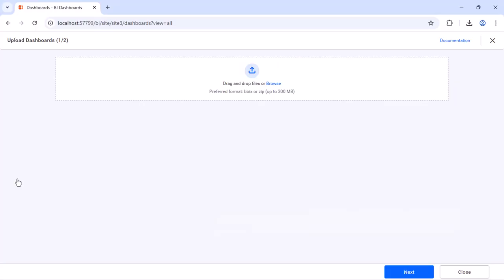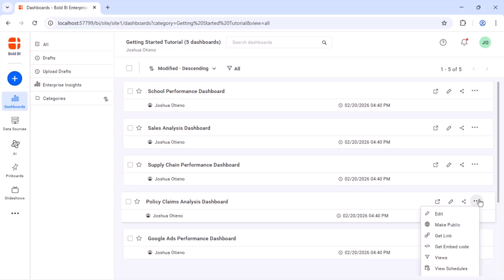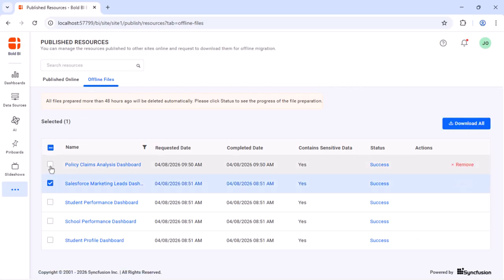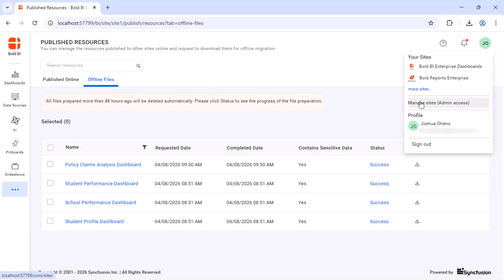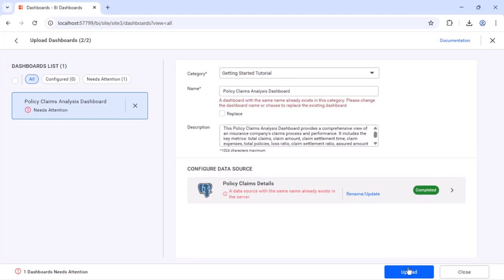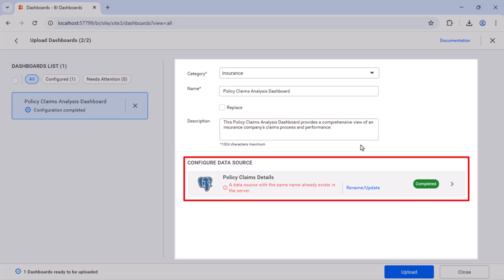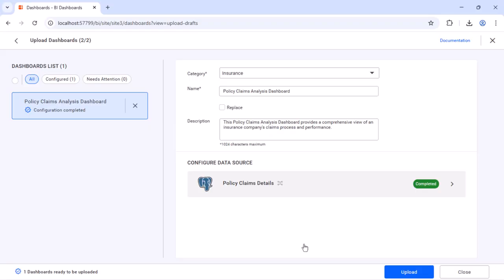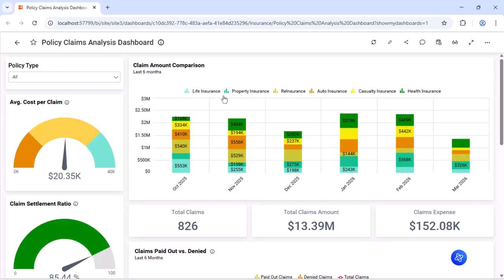How to Download and Upload Dashboards Offline | Bold BI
In this video, you will learn how to download and upload dashboard offline for seamless access and portability.

What you will learn:
How to download a dashboard.
How to upload a dashboard to a preferred destination.

Bookmarks
[00:00] Introduction
[00:19] How to download a dashboard
[02:47] How to upload a dashboard

Use cases
Transfer dashboards from one system or environment to another without rebuilding them.
Save and share dashboards safely in offline mode when online access is restricted.